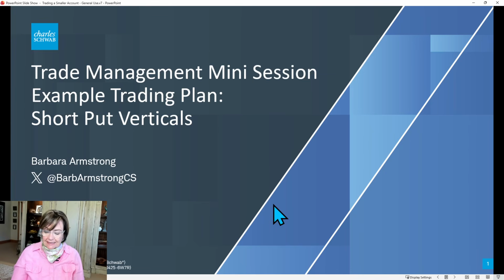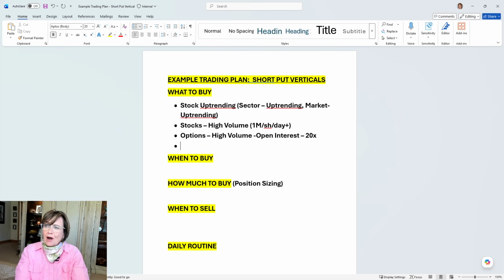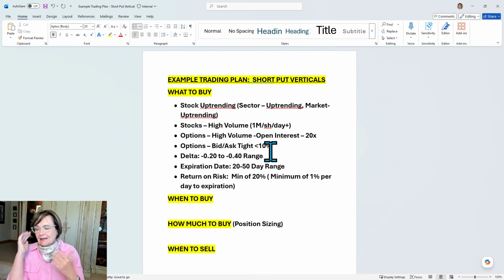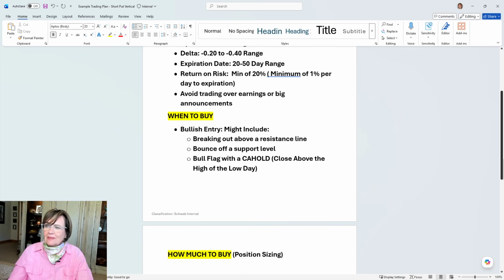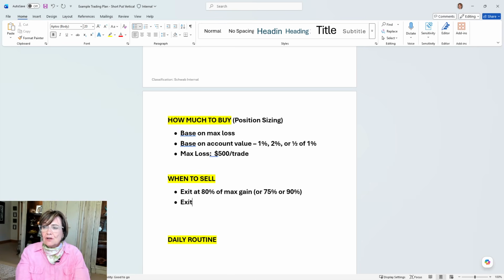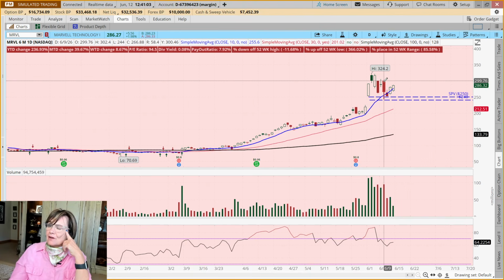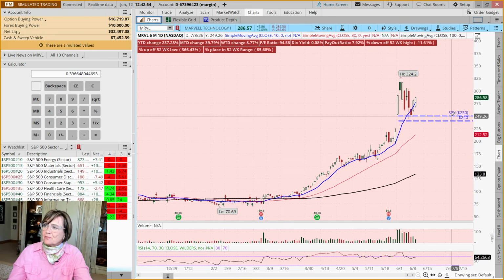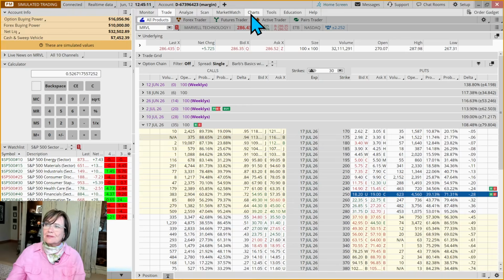Example Trading Plan: Short Put Verticals | Trade Management Mini Session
Example Trading Plan:  Short Put Verticals

In this Trade Management Mini Session, we created an example Trading Plan for a Short Put Vertical Trading Strategy.  We outlined the 5 major building blocks essential to a solid trading plan and then discussed a variety of components that traders may want to consider when designing their own plans.

To bring these ideas to life, we placed an example short put vertical trade using the thinkorswim paperMoney desktop platform. This hands-on approach gave us a practical look at how each element of the plan comes together when executing a trade.

0626-XTT7